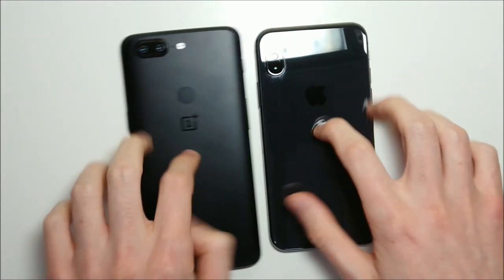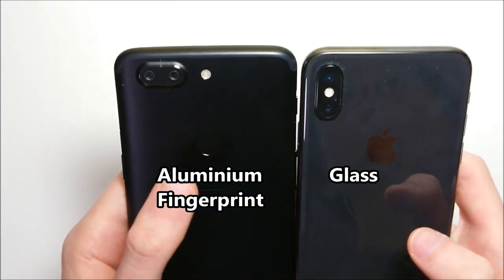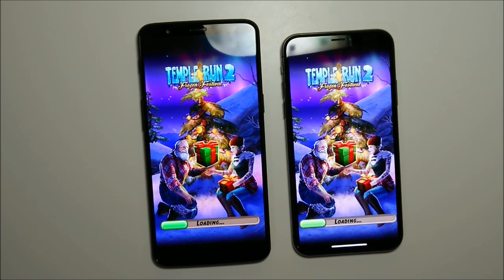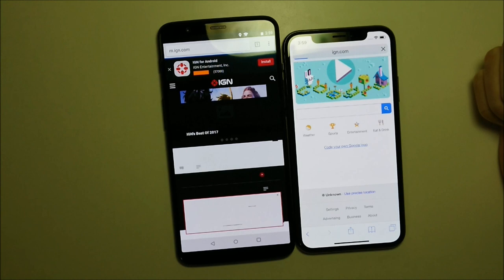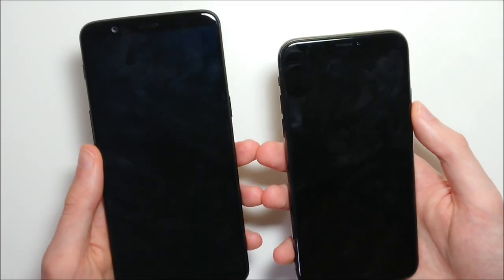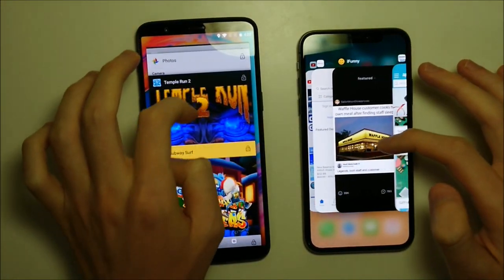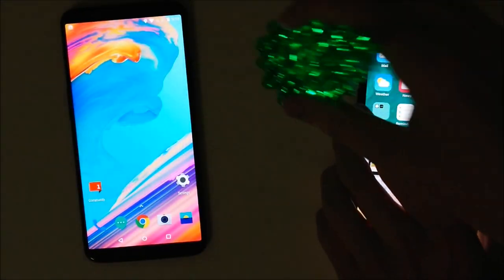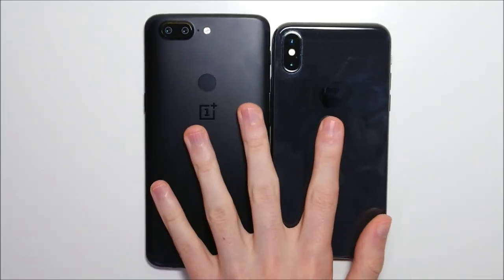OnePlus 5T vs iPhone X Speed Test & Camera Comparison!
OnePlus 5T vs iPhone X Speed Test & Camera Comparison! Boot Up, Speakers, Chrome vs Safari, Games/Apps Opening, AnTuTu Benchmarks, Low Light Rear and Front Facing Selfie Cameras Video Tests (OIS, Zoom), Fingerprint Scanner and Face Scan on OnePlus vs Face ID, Specs, Multitasking, and more! iPhone X on iOS 11.1. OnePlus 5T is on Android 7 Nougat and planning a rematch when OP5T is on Android 8 Oreo.